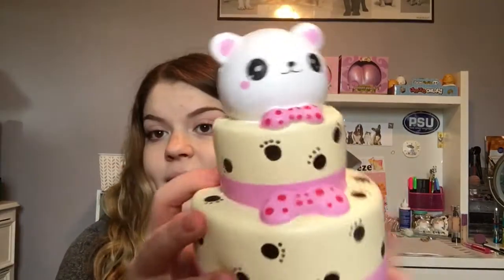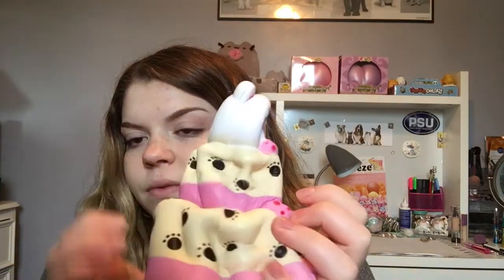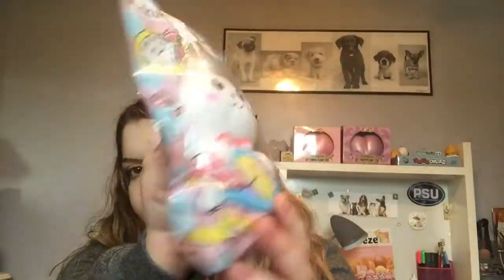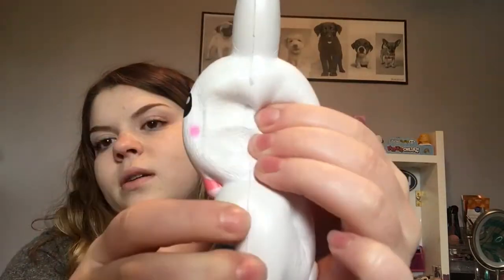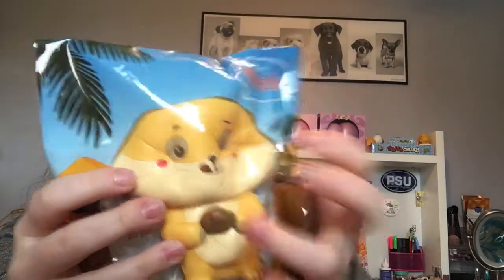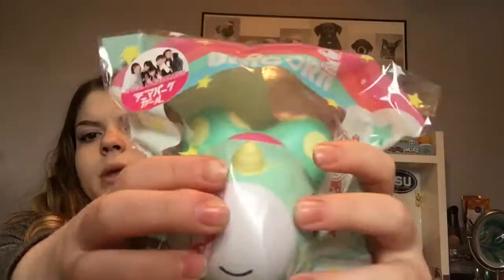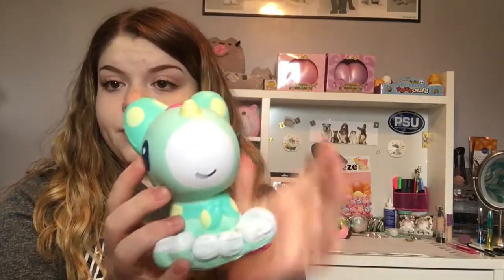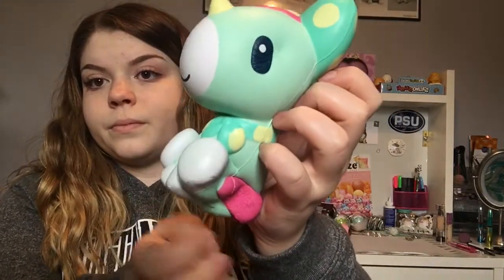Deliteful Boutique Squishy Package!!